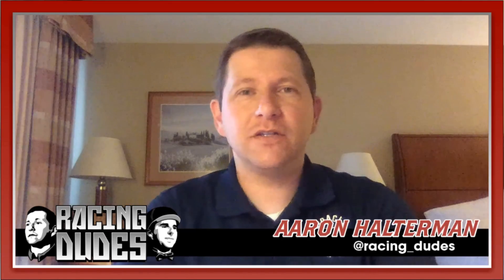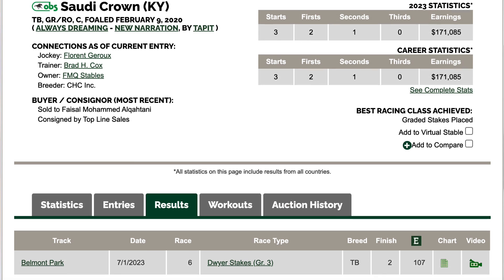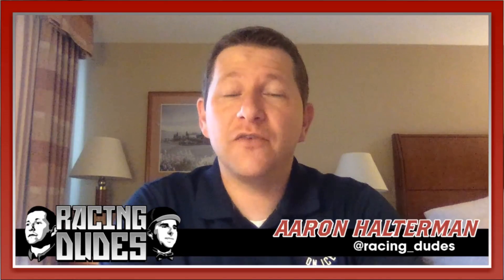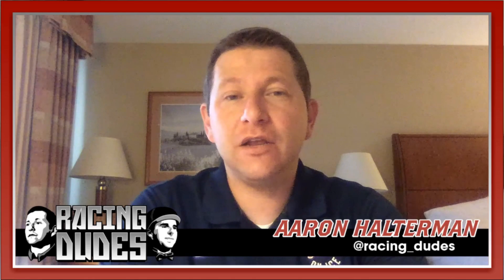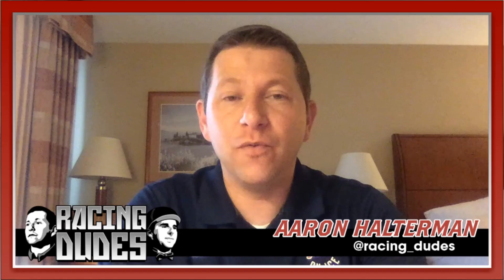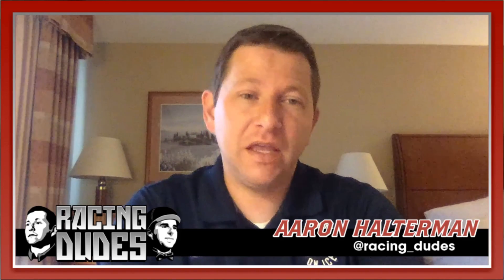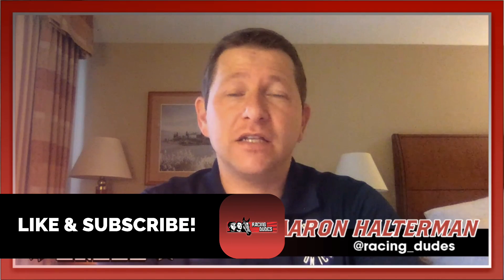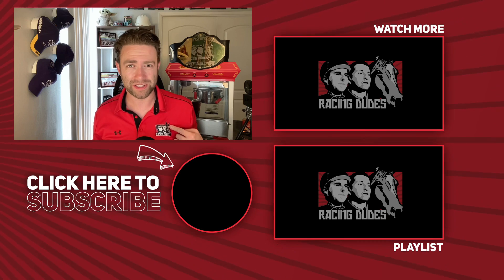2023 Jim Dandy Stakes Preview & FREE Picks | FORTE Faces ANGEL OF EMPIRE In Travers Prep At Saratoga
Aaron previews the 2023 Jim Dandy Stakes (G2) from Saratoga, then gives his top picks & long shots. The Todd Pletcher-trained Forte - the morning line favorite for the Kentucky Derby (G1) - faces off against the final Kentucky Derby top choice Angel of Empire in the local prep for the Travers Stakes (G1).

What horse sets himself up best for the "Mid-Summer Derby" on August 26?

FOLLOW Vinny Blond!